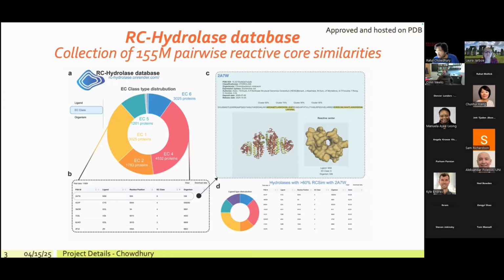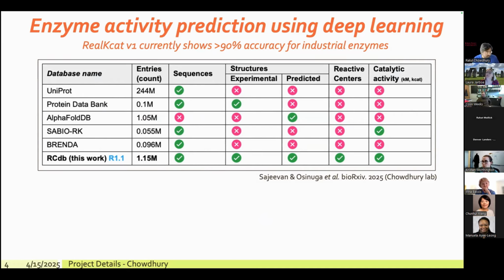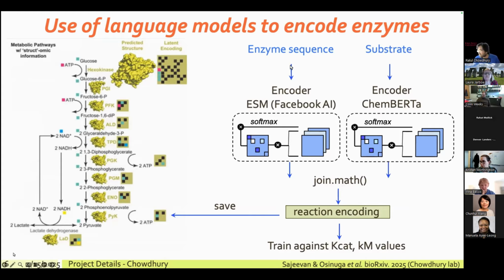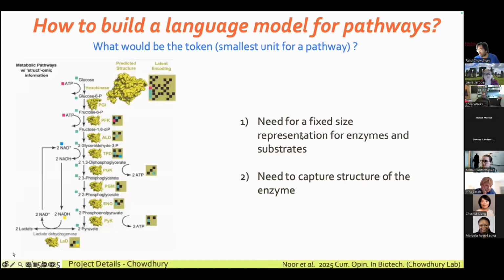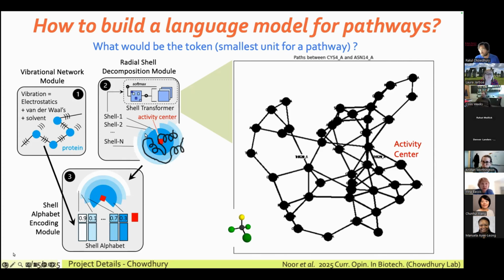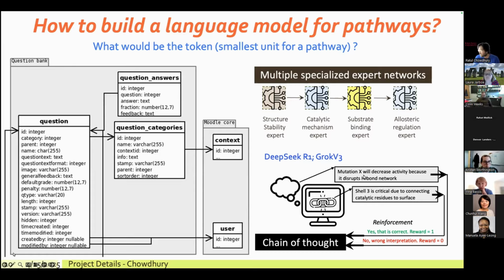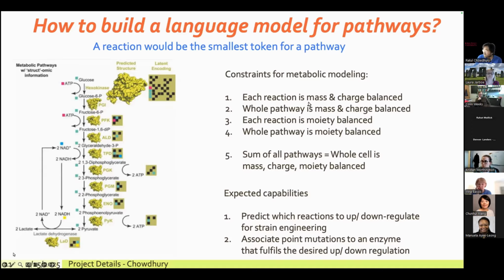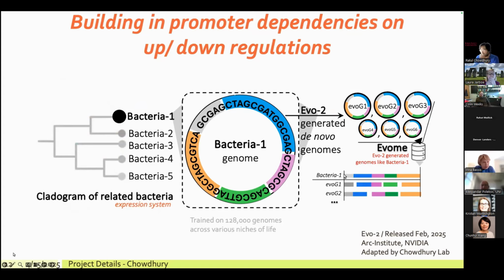Foundational AI Models: Atomic Vibrations in Proteins for Better Enzymes & Therapeutics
Title: Foundational AI-models to understand how atomic vibrations propagate within a protein structure towards designing better enzymes and therapeutics